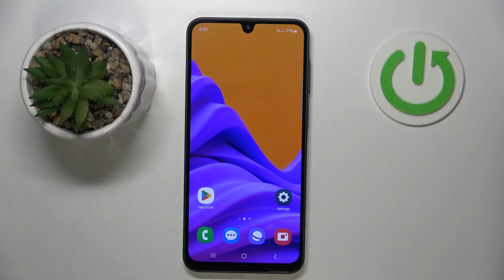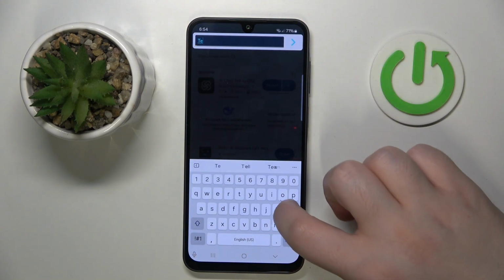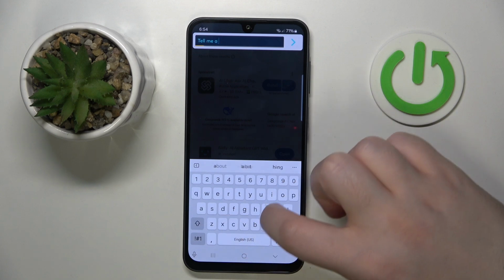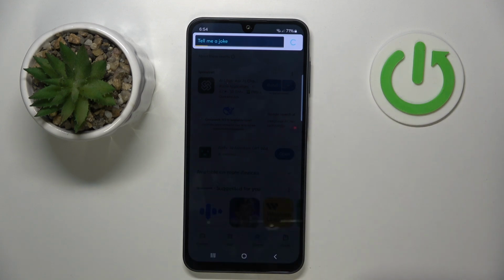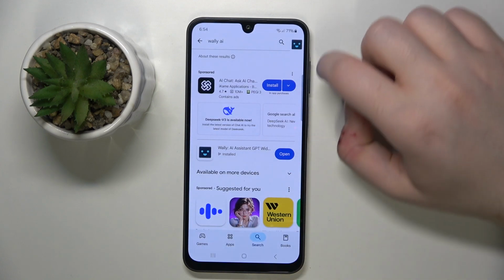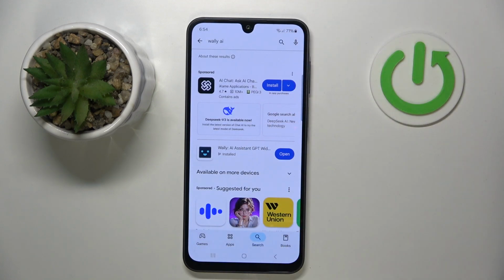How to Install an AI Assistant Widget on SAMSUNG Galaxy M16 5G - ChatGPT App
Learn how to add an AI Assistant widget to the home screen of your Samsung Galaxy M16 5G for quick and easy access. This step-by-step guide will show you how to find, add, and customize the widget to enhance productivity and convenience. Get instant assistance with just a tap and optimize your smartphone experience with AI-powered support.

How do I add an AI Assistant widget on Samsung Galaxy M16 5G? Where is the AI Assistant widget on Samsung Galaxy M16 5G? How to customize the AI Assistant widget on Samsung Galaxy M16 5G?